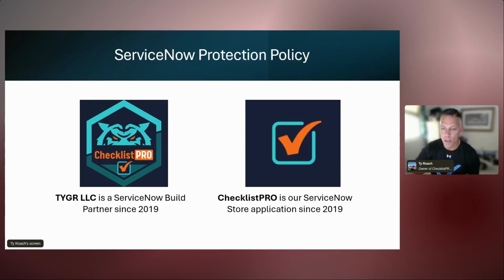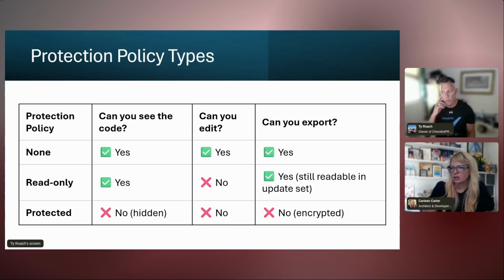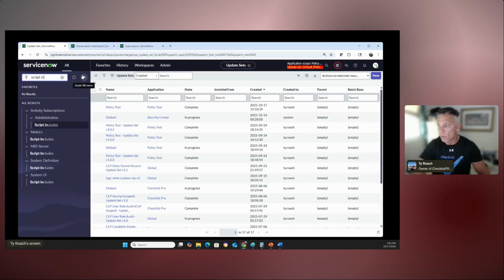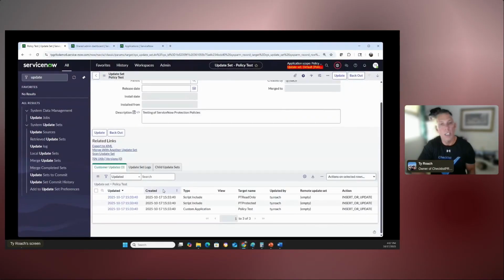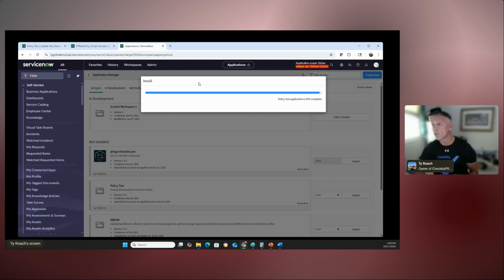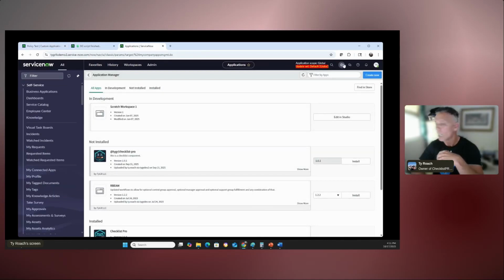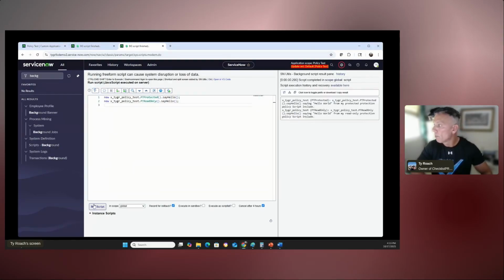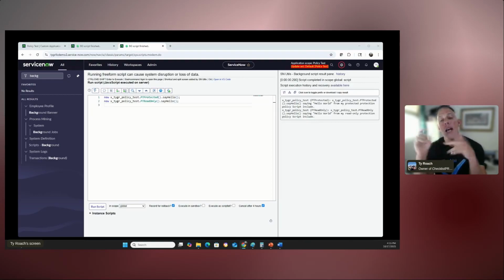ServiceNow Protection Policies - Protecting Your Intellectual Property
Ty Roach presenting at nullEDGE 2025.